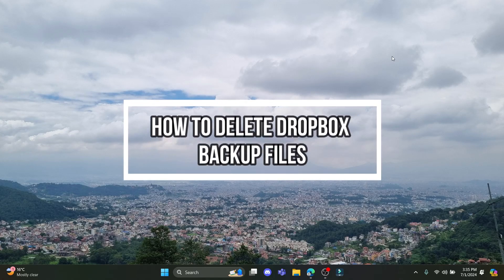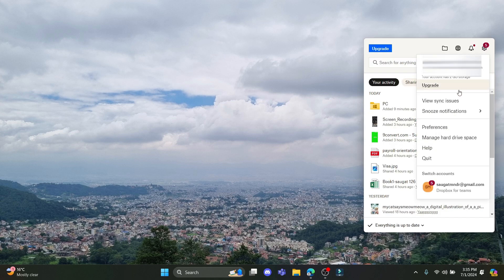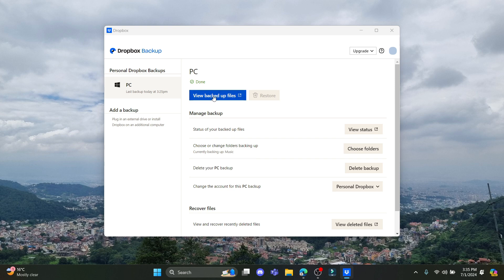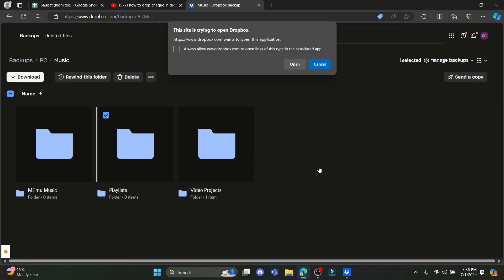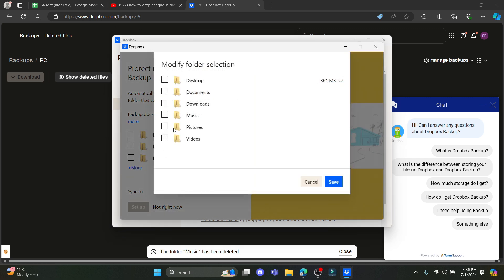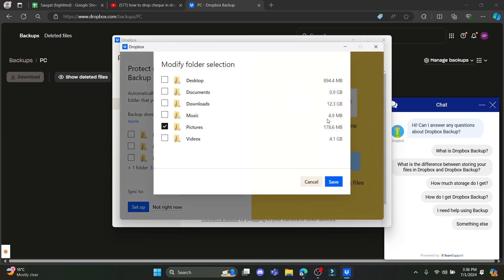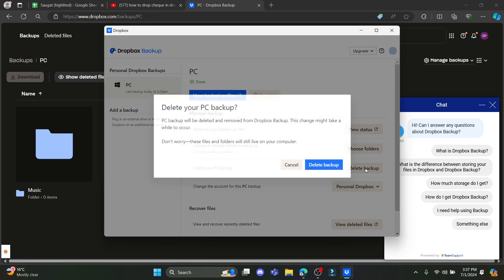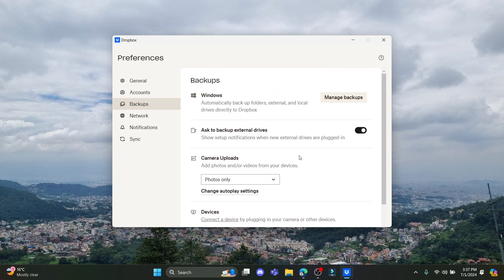How To Delete Dropbox Backup Files 2024 | Dropbox Tutorial (Step By Step)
In this video I'll be showing you how to delete your dropbox backup files. So watch the video till the video till the end so that you won't miss any steps on how to clear dropbox backup files.